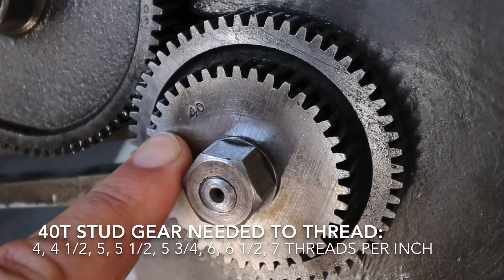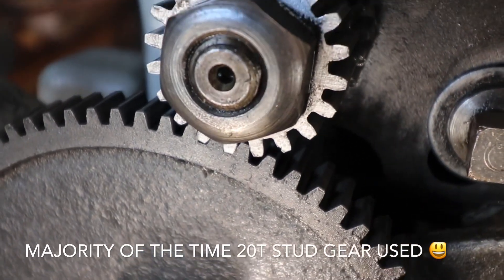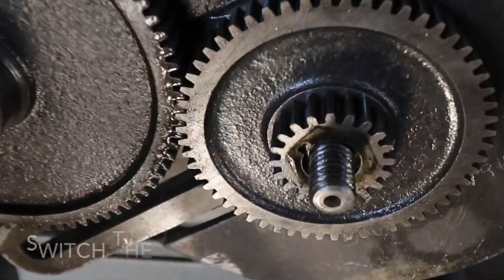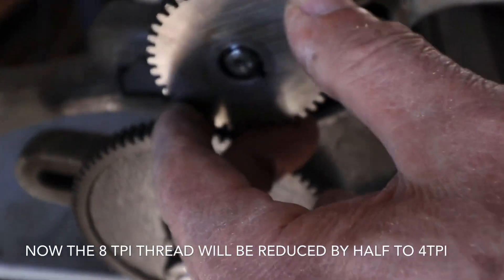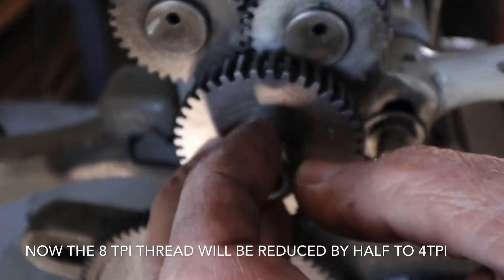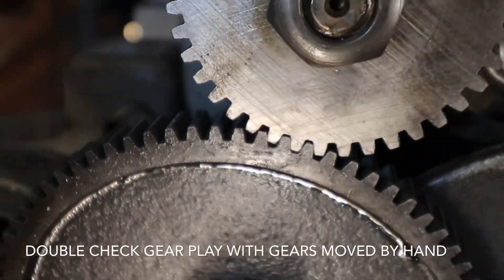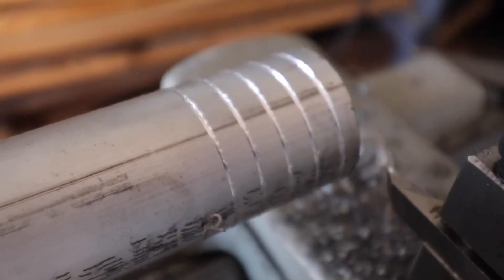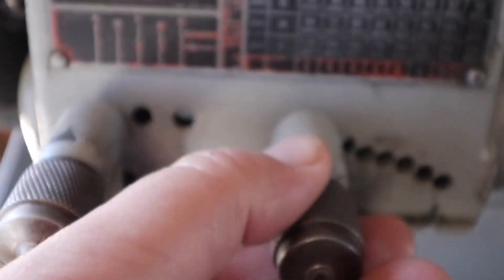How to Change Stud Gears on Vintage South Bend Model 9A Precision Lathe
A1 Custom Fabrication Solutions (A1CFS) present our Do-It-Yourself videos. In this video the master fabricator JC Torres & apprentice/camera guy Juan Roberto explain how to interchange/change 20 tooth & 40 tooth stud gears on a 9 inch South Bend Lathe Works Model A.  This is a must if you need oddball size threads like 5 3/4 tpi or 7 tpi.  This applies to Model B and C as well.  How to make custom made tool posts is the next video about this awesome machine. Plus see our other helpful videos! Muchas Gracias!